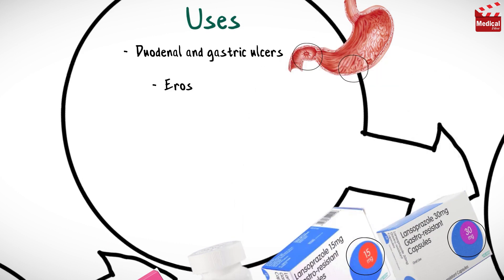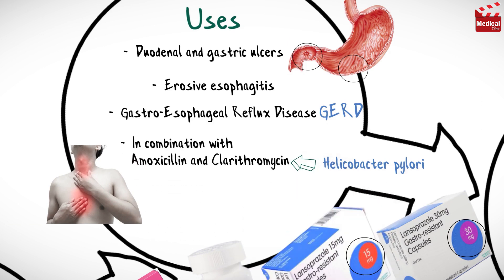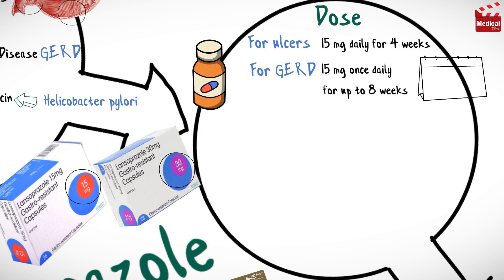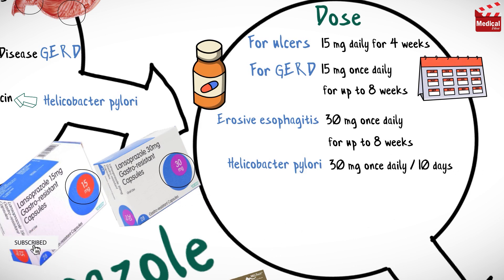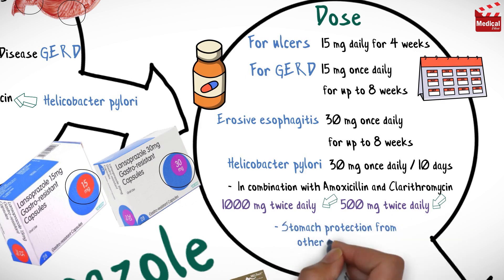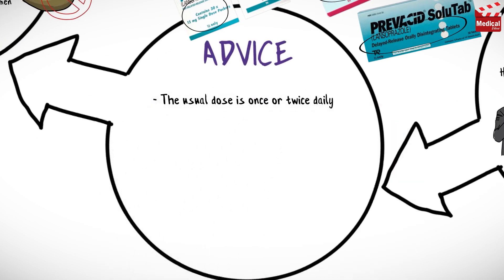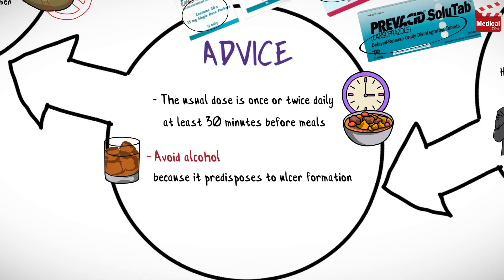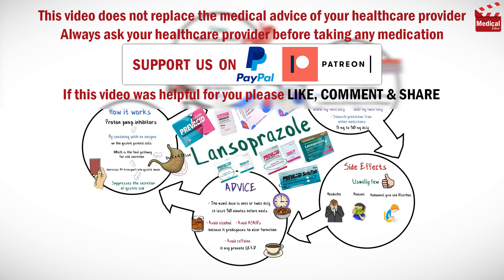Lansoprazole ( Prevacid ): What is Lansoprazole Used For, Dosage, Side Effects & Precautions?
- This is lesson n# 38 in "A DRUG IN BRIEF" Series. In this video I'm gonna discuss almost all you need to know about Lansoprazole ( Prevacid ): What is Lansoprazole Used For, Dosage, Side Effects & Precautions?

- In less than 3 minutes you'll learn:

- What is Lansoprazole ( Prevacid )?

- Lansoprazole belongs to a category of drugs called proton pump inhibitors. It suppresses the secretion of gastric acid by combining with an enzyme on the gastric parietal cells called  H+/K+-ATPase (proton pump), which is the final pathway for acid secretion. And this decreases hydrogen ion transport into gastric lumen.

- Lansoprazole is available as 15 and 30 mg delayed-release capsules. And also available as enteric coated granules for oral suspension, and delayed release orally disintegrating tablets.

- It is used for duodenal ulcers, gastric ulcers erosive esophagitis and gastro-oesophageal reflux disease.
- It is also used for the treatment of Helicobacter pylori in combination with amoxicillin and clarithromycin.
- It may be also used for stomach protection from other medications, such as non-steroidal antiinflammatory drugs.

- Learn more about Lansoprazole mechanism of action, uses, dosage, side effects, and precautions in this video...